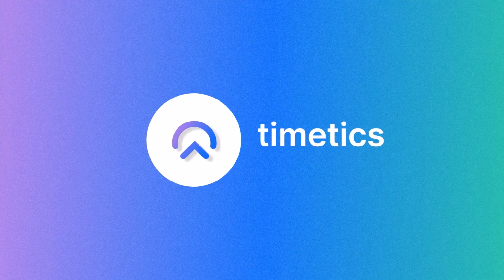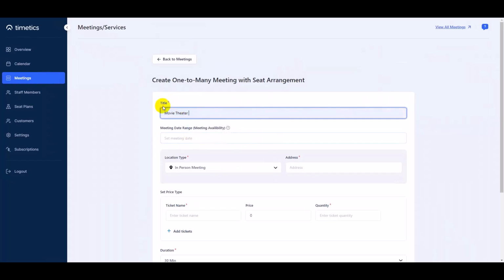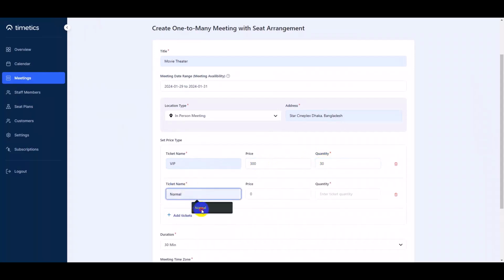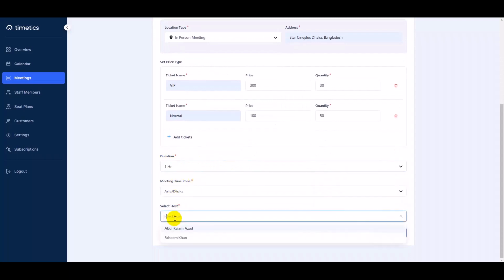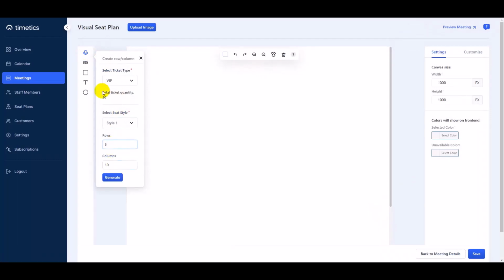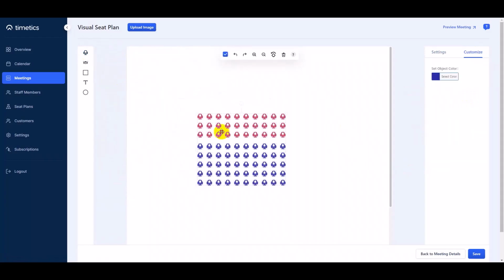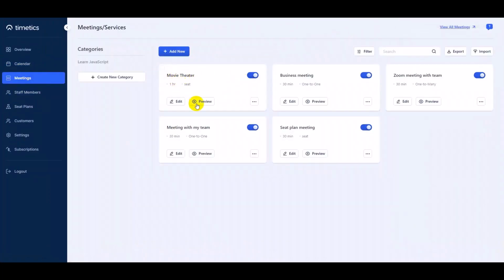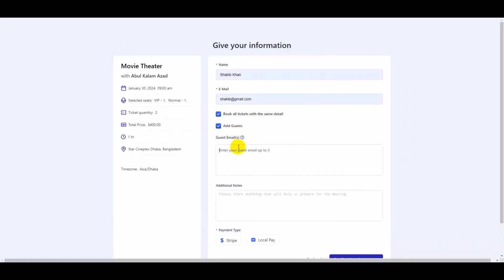How to Create a Meeting with a Visual Seat Plan with Timetics | Tutorial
😓 Tired of juggling attendees and 𝘀𝗲𝗮𝘁𝗶𝗻𝗴 arrangements for your next 𝗺𝗲𝗲𝘁𝗶𝗻𝗴❓

🎯 This video is your one stop solution. Discover how to create visual 𝘀𝗲𝗮𝘁 𝗽𝗹𝗮𝗻𝘀 for 𝗼𝗻𝗲-𝘁𝗼-𝗺𝗮𝗻𝘆 𝗺𝗲𝗲𝘁𝗶𝗻𝗴𝘀, perfect for interviews, conferences, restaurants, and more! ✨

Whether you're planning a small team meeting or a large corporate event, having a clear visual layout can make all the difference.

📺 Watch now and transform your 𝗼𝗻𝗲-𝘁𝗼-𝗺𝗮𝗻𝘆 𝗺𝗲𝗲𝘁𝗶𝗻𝗴𝘀!